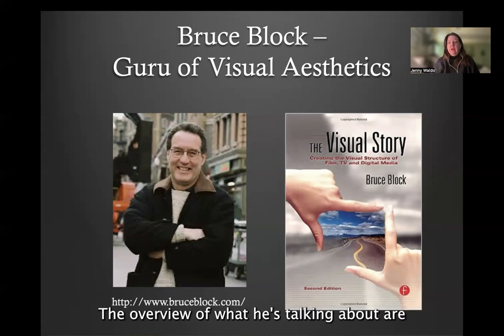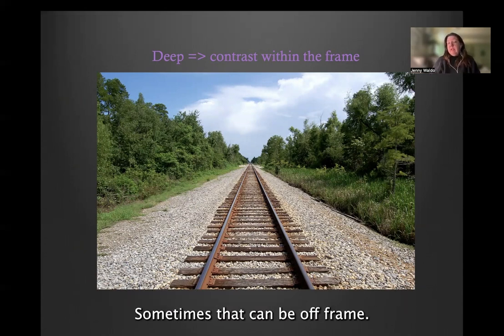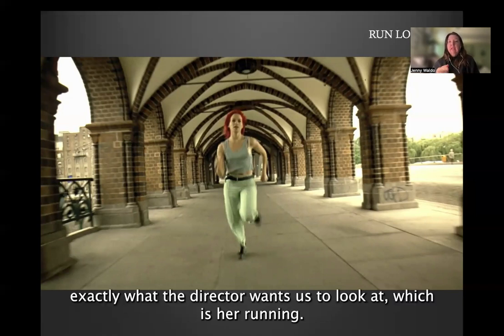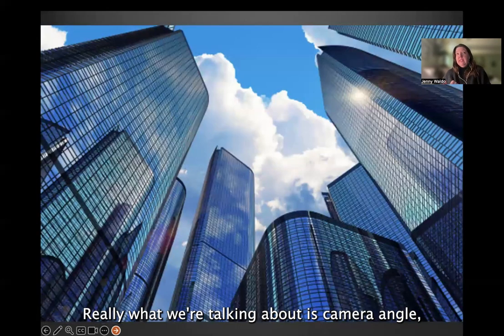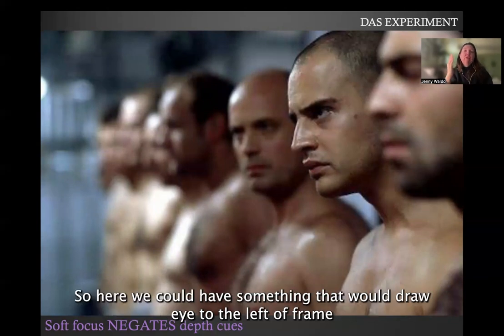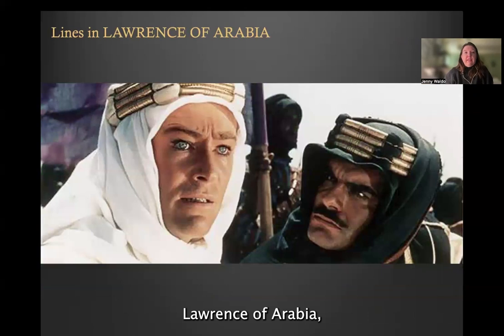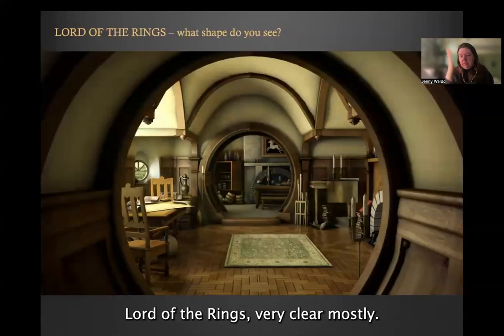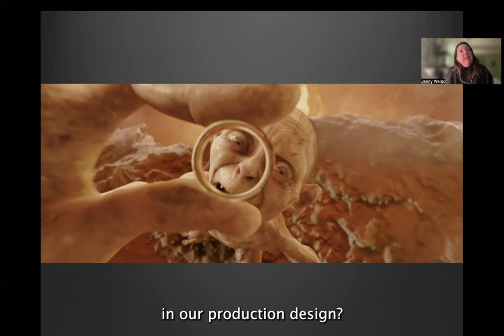Visual Language? (series) Cinematic storytelling techniques. Filmmaking Tip: Space, Line, Shape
Continuing the series on storyboarding, I'm diving more into Visual Aesthetics as taught by Bruce Block in The Visual Story.